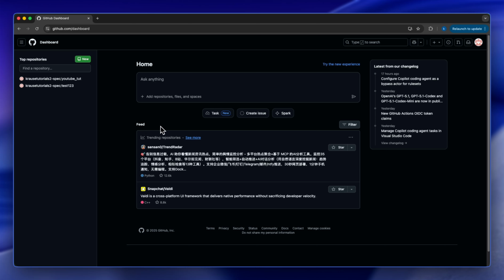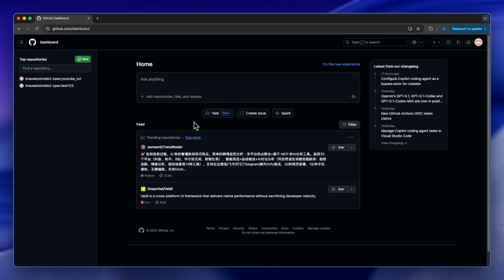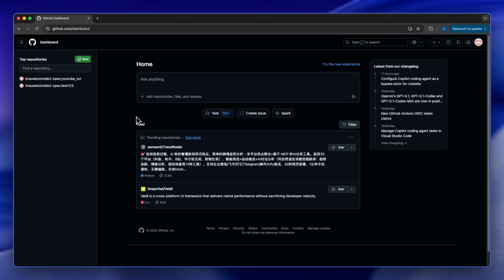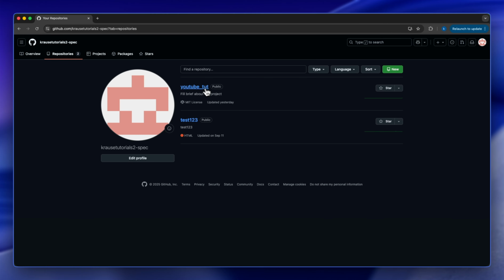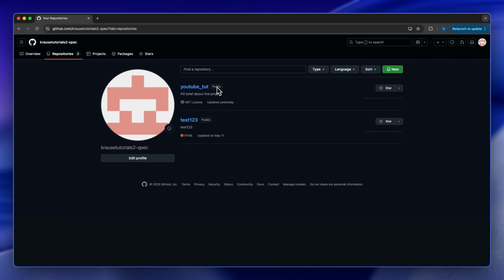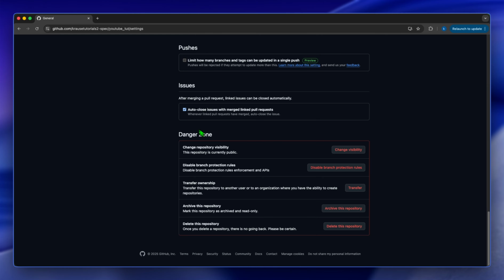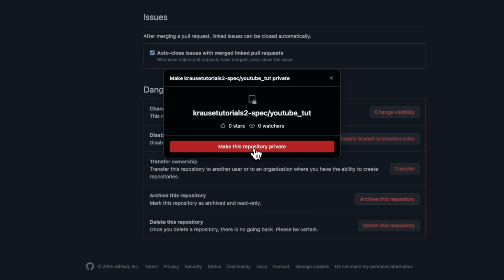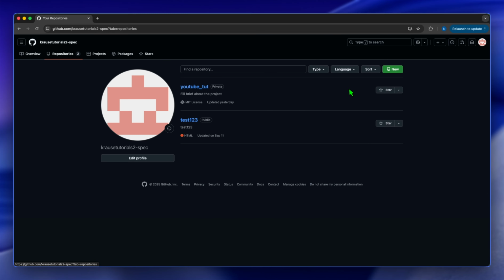How To Hide A Repository On GitHub (2026 Updated Tutorial)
Learn how to hide a repository on GitHub with our 2026 updated tutorial, ensuring your projects are private and secure with clear, step-by-step instructions.